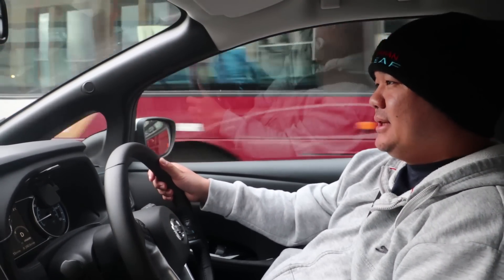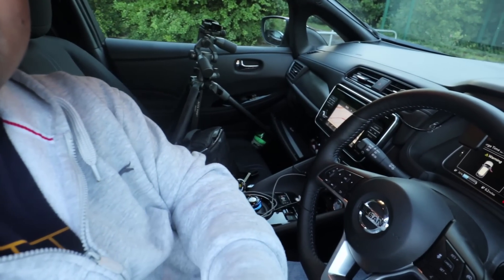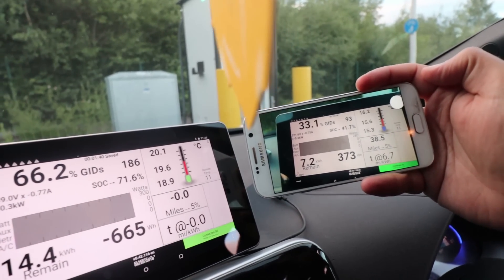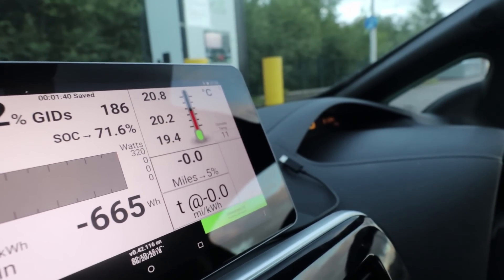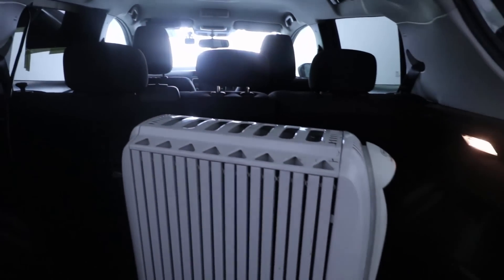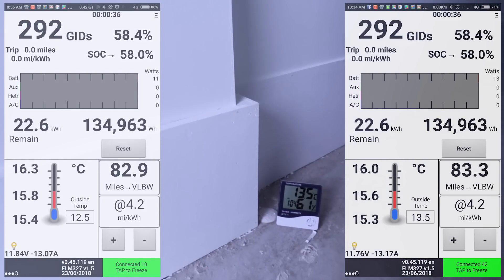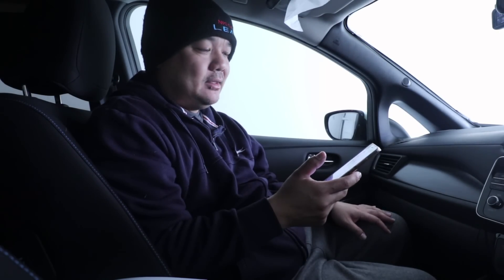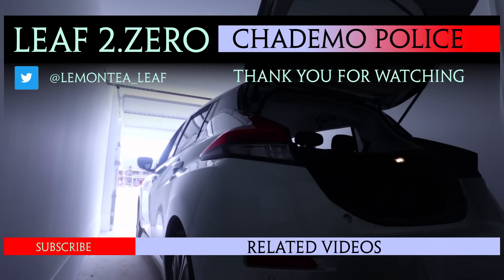Nissan Leaf 2018 - Using aircondition or cabin temperature affect the battery while charging?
We'll have two 40kWh Leaf and a 24kWh Leaf for this test. Will turning the AC on while charging affect the battery temperature? and will heating the inside cabin with an oil heater

OBD2 Dongle:
or
Vgate iCar 2 WiFi OBD2 Scanner

Dash Cam used:
APEMAN Dual In Car Dash Cam Camera WQHD 2K 1440P

!4bfm$AyudM2